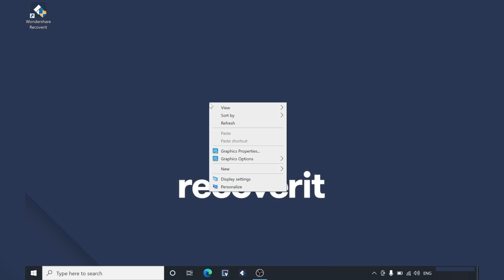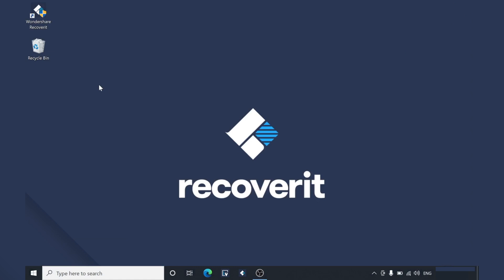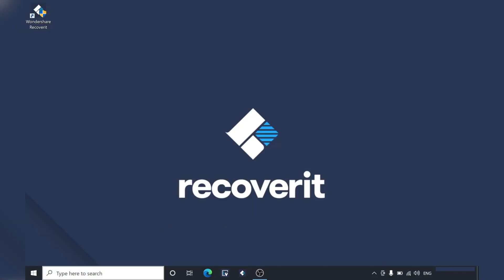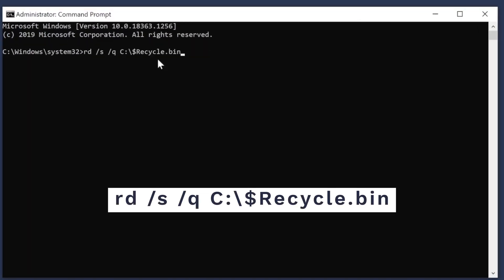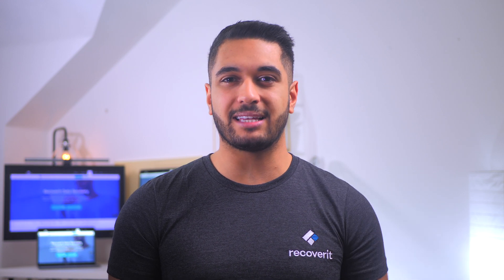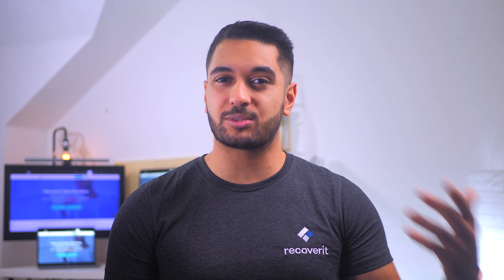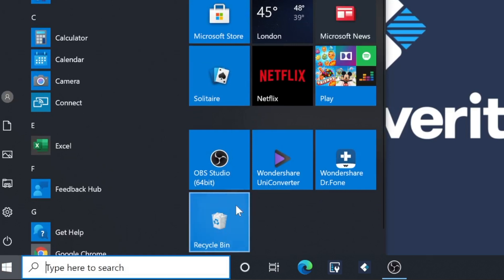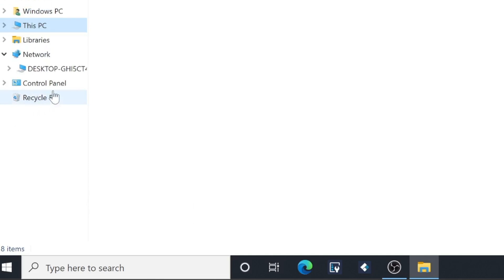How to Find or Hide Recycle Bin in Windows 10?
In this video, you will learn how to hide recycle bin, remove recycle bin from the desktop as well as how to find recycle bin in windows 10. Tutorial for reference
Timestamp:
0:00 Intro
1:09 Where is the Recycle Bin in Windows 10
1:51 How to Show Recycle Bin in Windows 10
2:48 How to Hide Recycle Bin in Windows 10
3:42 How to Fix "Can't Find Recycle Bin"
5:06 How to Put Recycle Bin in Other Locations

How to Find Recycle Bin Windows 10?

Ever since Windows 10 started rolling out, people were unable to find Recycle Bin on their Desktop. Unlike the previous versions of Windows, the Recycle Bin folder is not present on the desktop by default. The truth is that the folder is precisely hidden inside My Computer. You can still access it by going to File Explorer and typing “Recycle Bin” in the address bar.
Another way to find Recycle Bin in Windows 10 is to use the Cortana Search Box. Simply open the Cortana search bar and type in “Recycle Bin”. You’ll see the Recycle Bin folder in the search results instantly.

How to Show Recycle Bin in Windows 10?

Step 1: Right-click anywhere on the desktop and select “Personalize”.
Step 2: In the Settings windows, select the “Theme” option from the left menu bar and click “Desktop Icon Settings”.
Step 3: Choose what icons you want to place on the desktop in the pop-up dialog box. Simply tick the checkbox next to “Recycle Bin” and click “Ok” to save the new settings.

How to Hide Recycle Bin in Windows 10?

Step 1: Again, right-click on the desktop and select “Personalize”.
Step 2: Click Theme and tap the “Desktop Icon Settings” option.
Step 3: This time, uncheck the checkbox next to Recycle Bin and this will permanently hide the Recycle Bin from your desktop.

How to Fix "Can't Find Recycle Bin"?

1. Repair Recycle Bin
Step 1: Open Cortana search box and type “CMD”. Right-click the “Command Prompt” option and click “Open as Administrator”.
Step 2: Now, type “rd /s /q C:\$Recycle.bin” and press enter to execute.

2. Disable Tablet Mode
Step 1: Tap the Notification Icon at the bottom-right corner of the taskbar.
Step 2: Click the “Tablet Mode” option to disable it.

How to Put Recycle Bin in Other Locations?

1. Pin Recycle Bin to Start
Right-click the desktop icon on the desktop and click “Pin to Start”. This will make a dedicated icon for Recycle Bin inside the Start menu and you’ll be able to access it easily.

2. Create Recycle Bin Shortcut in File Explorer
open File Explorer and right-click anywhere in the left menu bar. Select “Show All Folders”. The Recycle Bin folder will automatically get displayed along with other important folders of a Windows system.